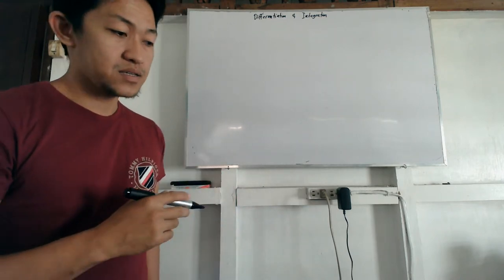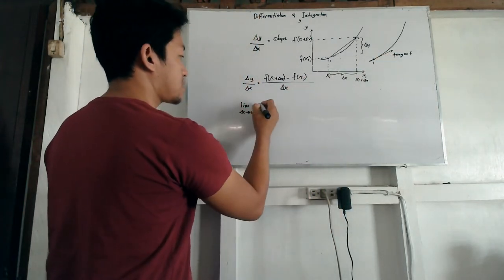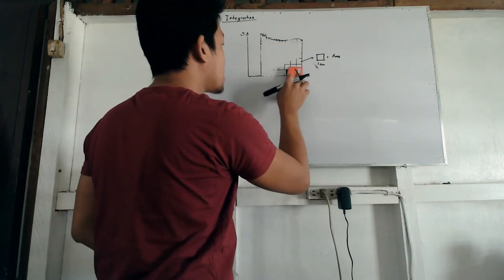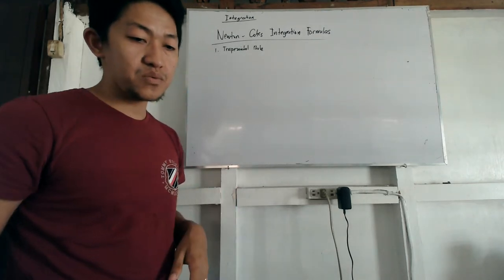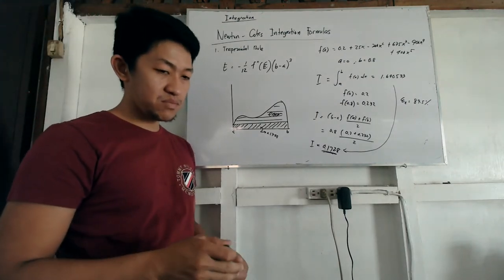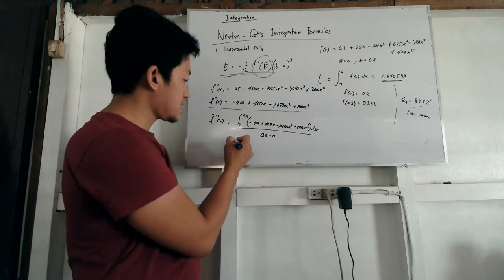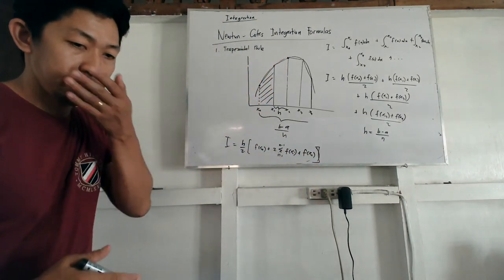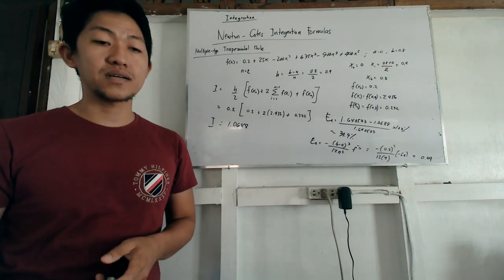Newton-Cotes Integration Formula: Trapezoidal Rule